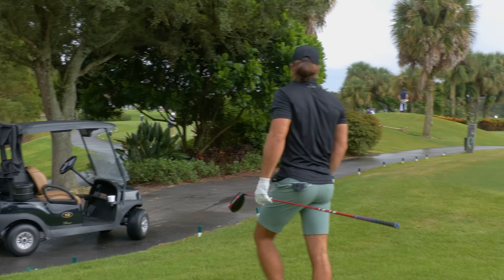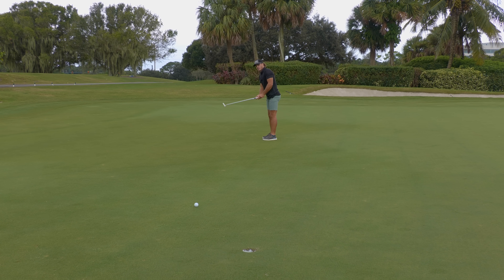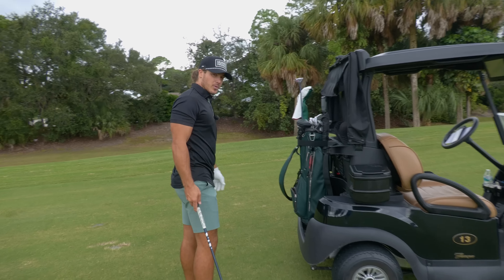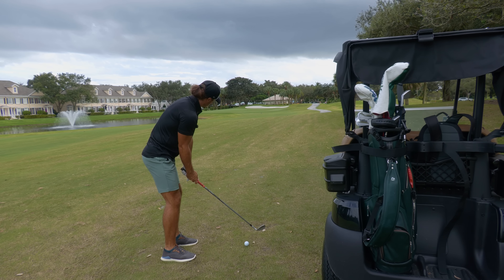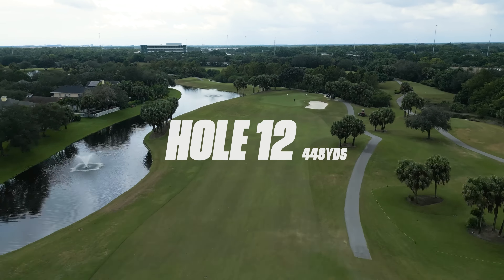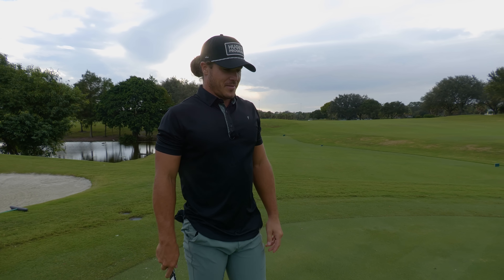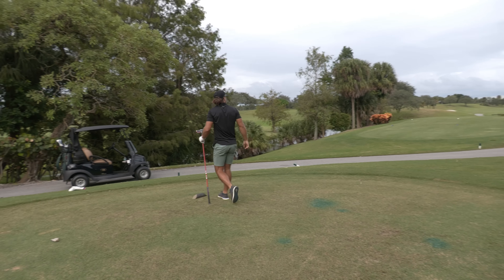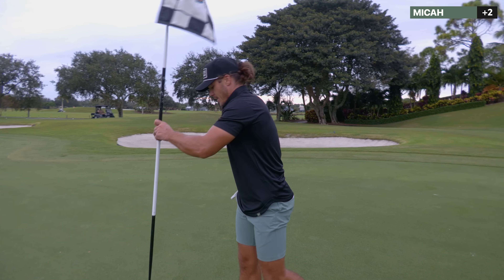Things are starting to change..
I'm excited for new content and new ideas!! I plan to play in a lot more tournaments including multiple day events.